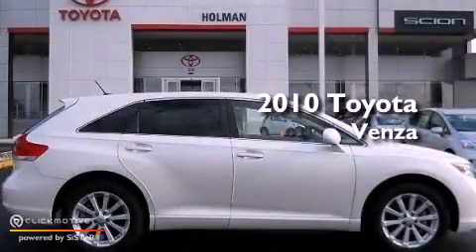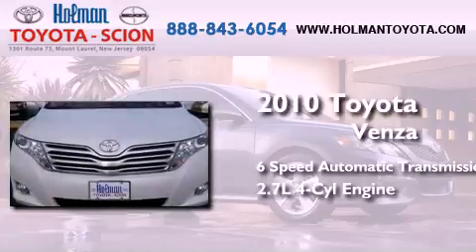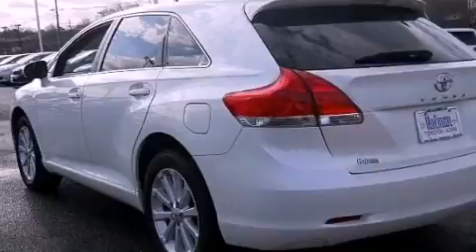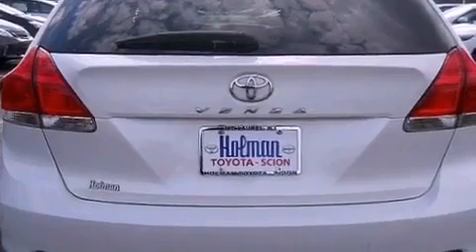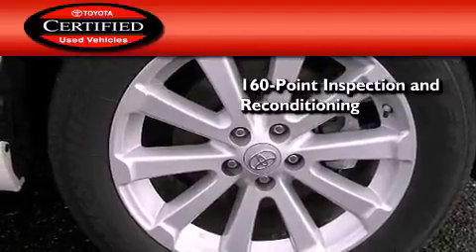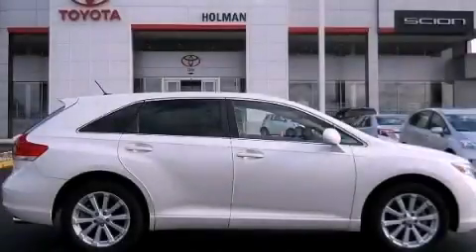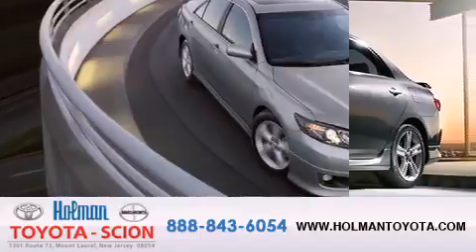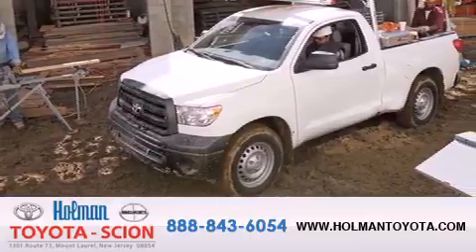2010 Toyota Venza Certified Mount Laurel NJ 08054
Year : 2010
 Make : Toyota
 Model : Venza
 Engine : Gas I4 2.7L/163
 Trans . : Automatic
 Exterior : Blizzard Pearl
 Miles : 32,792
 Interior : Ivory
 Stock : 31067A